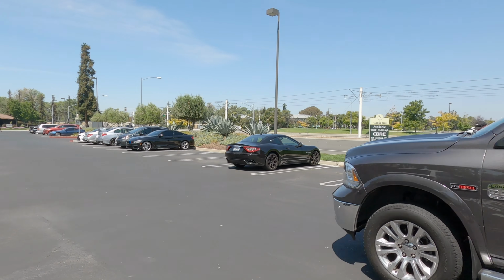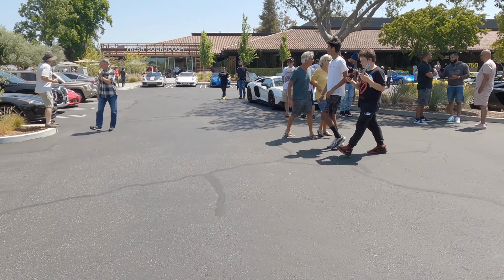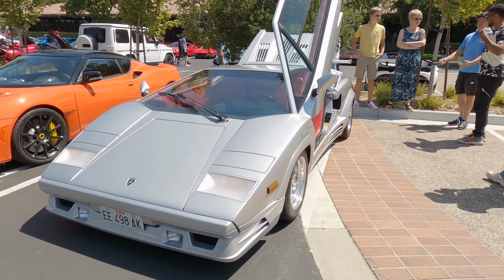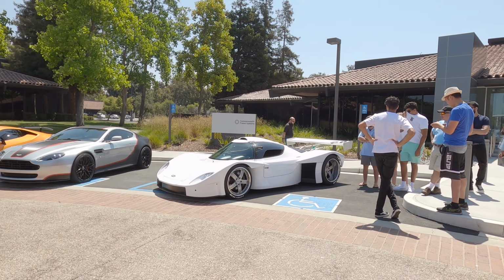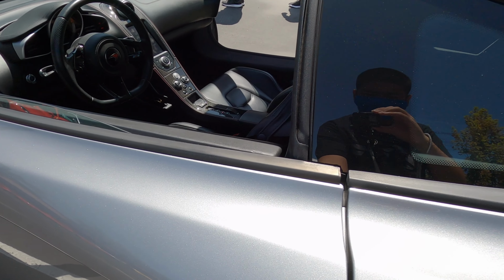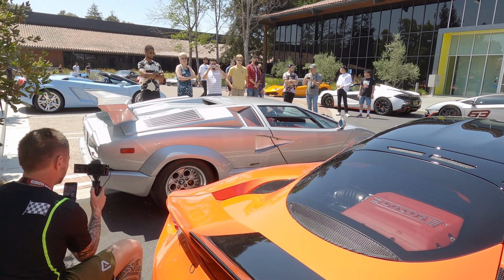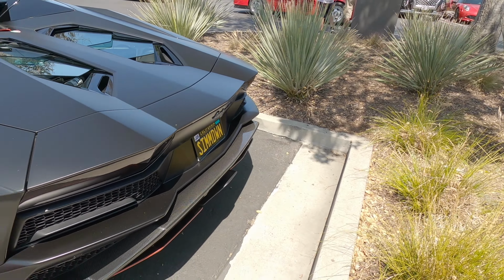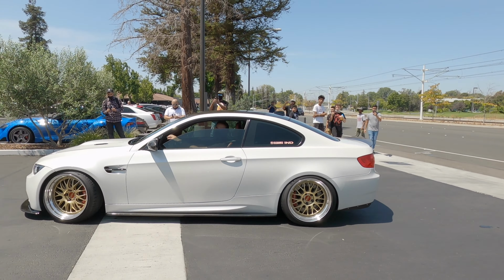2 Stepping R32 GTR Shuts Down Milpitas Cars & Coffee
From VALT to Milpitas, this meet always has something crazy going on, you had the stars of the show which were the 2 Aventador SVJs, a Countach, a Senna which I unfortunately didn't have the chance to record, and an F12 TDF, but out of nowhere, this R32 GTR starts 2 stepping and shuts down the show.

Meet hosted by the @Ferrari Owners Club Northern California Region (FOCNCR)
Follow them: